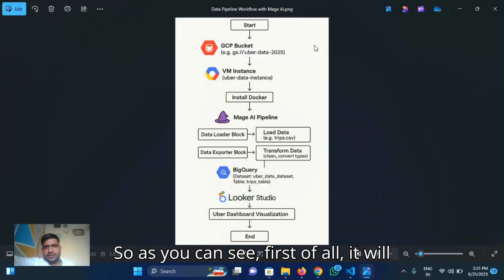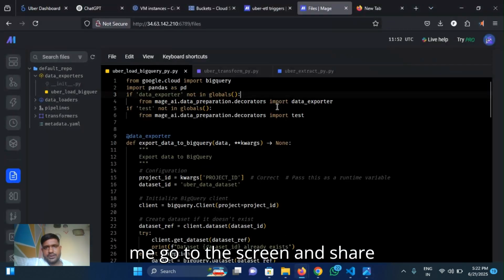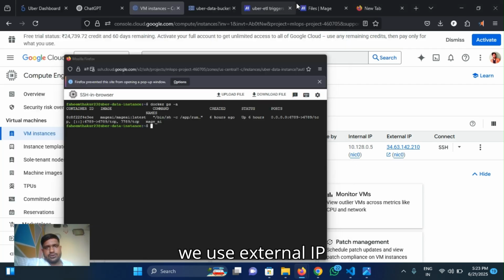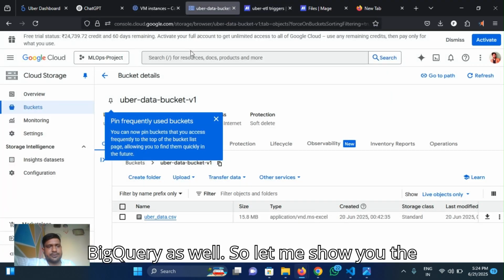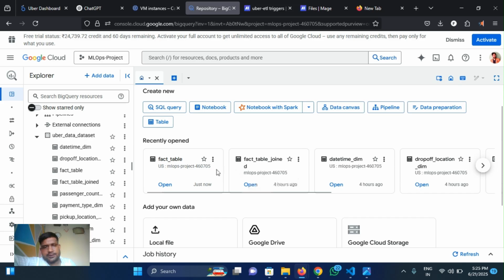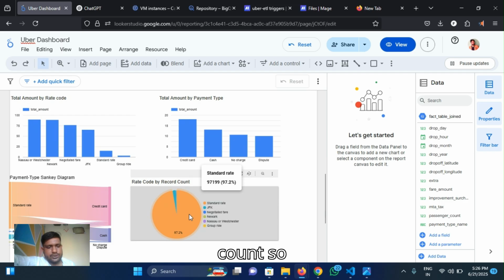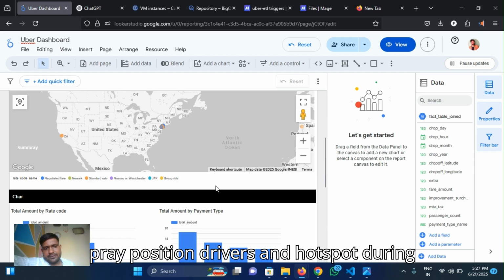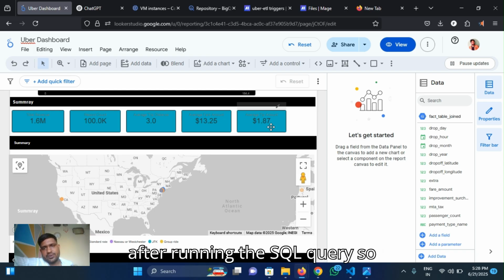Building an Uber Data Pipeline with GCP, Mage AI, and BigQuery | MLOps Demo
In this video, I walk through building an end-to-end Uber Data Pipeline using Google Cloud, Mage AI, Docker, BigQuery, and Looker Studio. Learn how I process raw trip data into actionable insights!

🔍 Tools Used:
- Google Cloud (Storage, Compute Engine, BigQuery)
- Mage AI for pipeline orchestration
- Docker for containerization
- Looker Studio for visualization